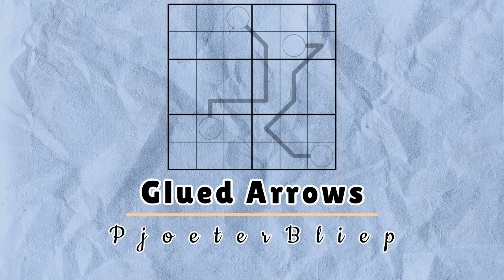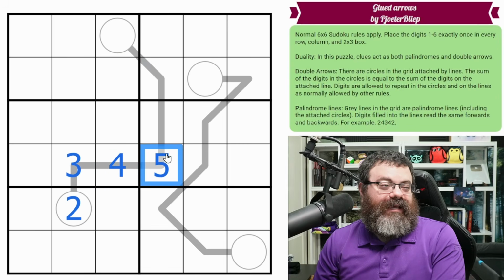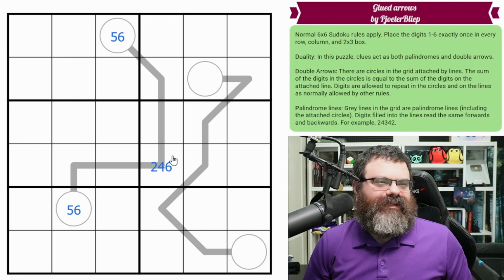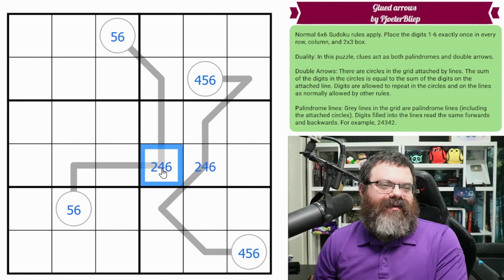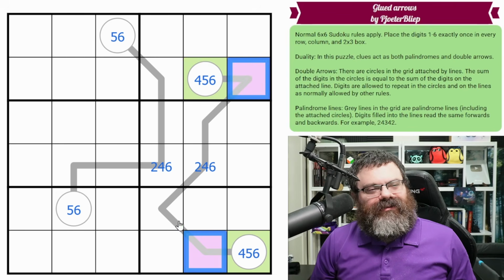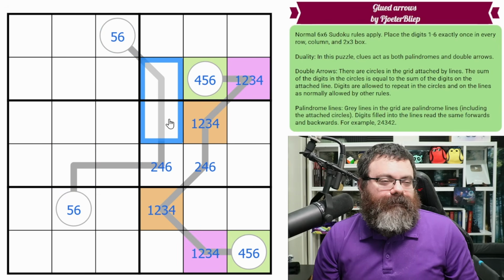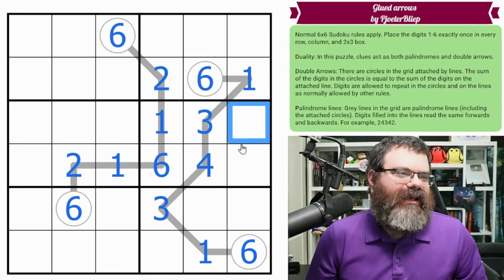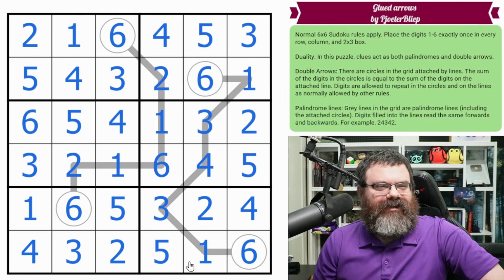Sudoku Adventure #996 - "Glued Arrows" by PjoeterBliep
0:00 Rules
1:38 Solve